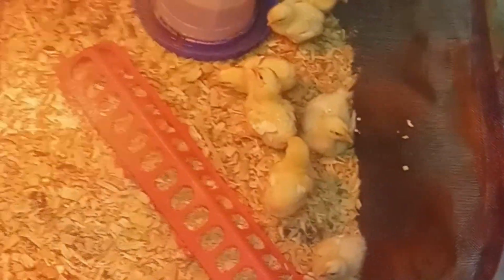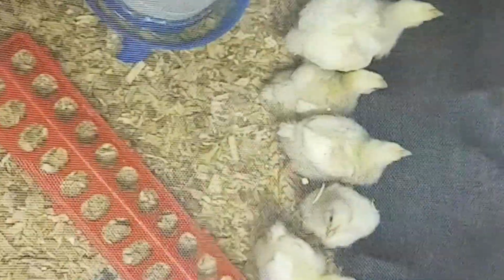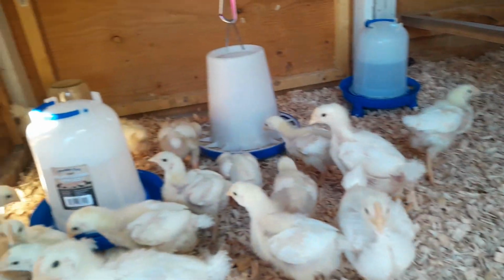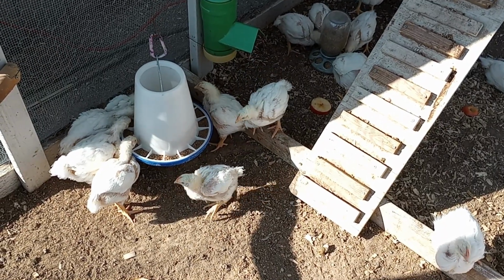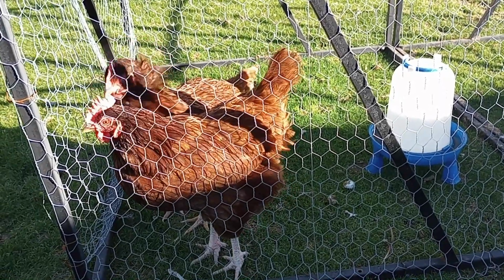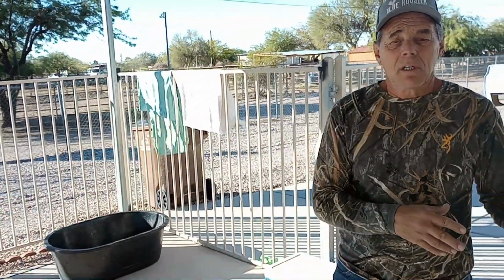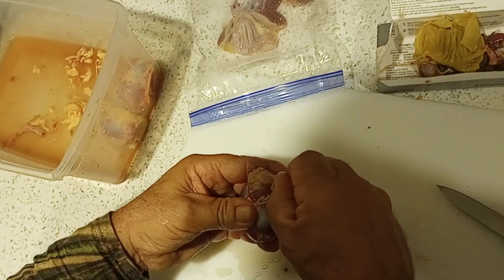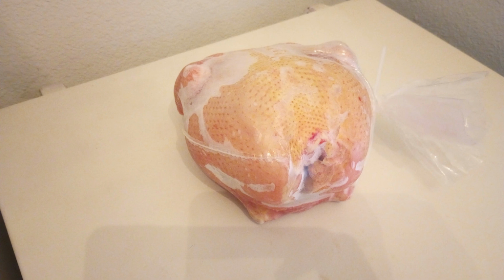Meat Chickens beginning to end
Following the meat chickens from beginning to end.  Plus a couple of stew hens that weren't laying hardly at all anymore.